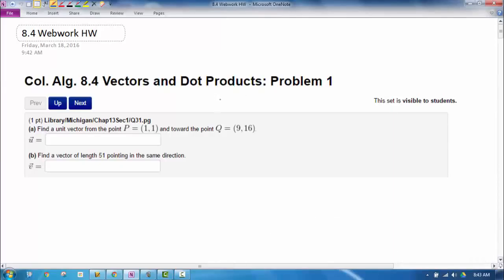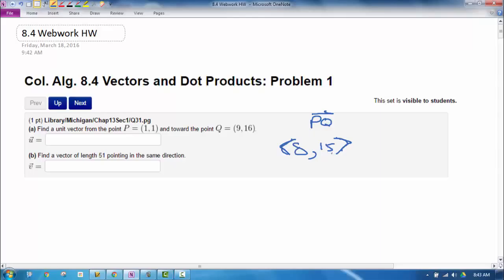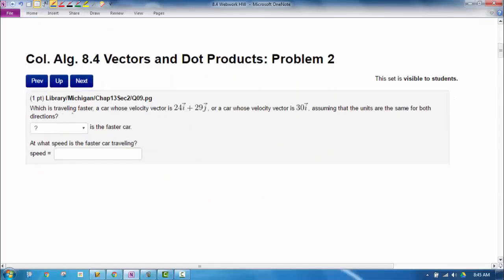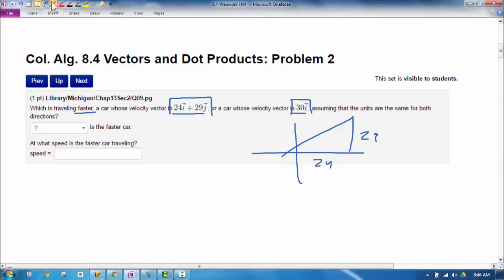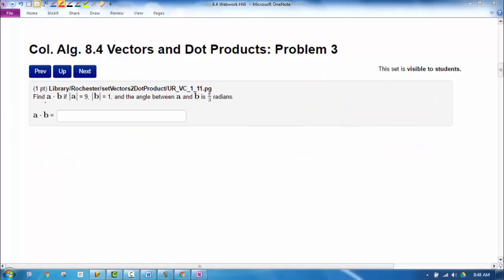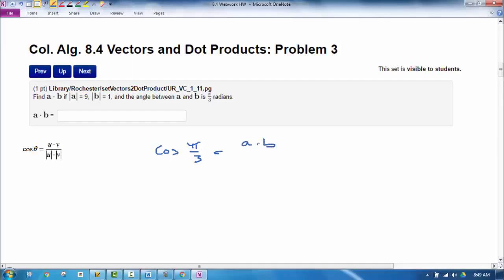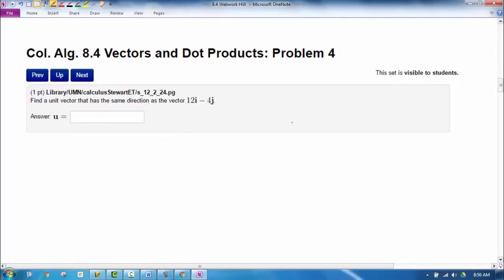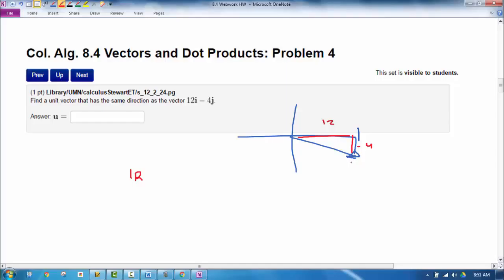Col. Alg. 8.4 Webwork HW Help 1